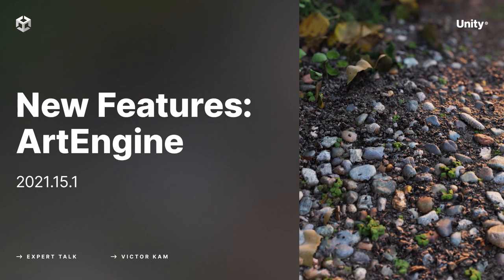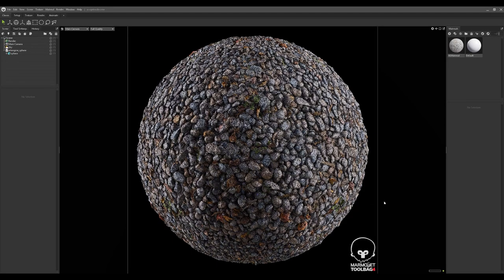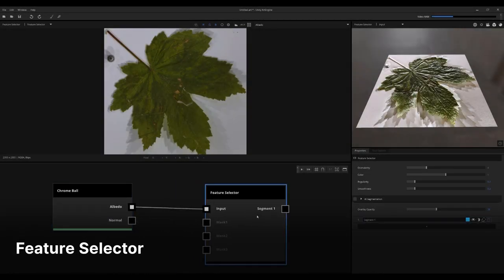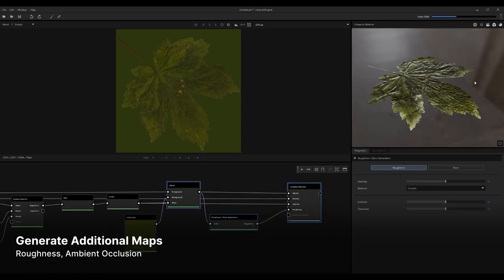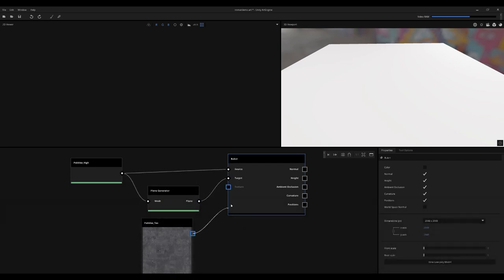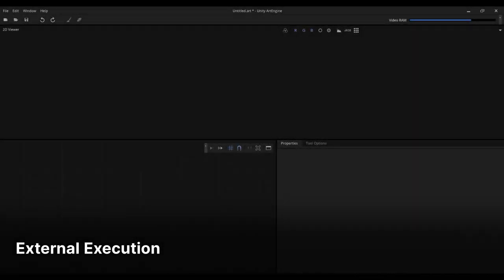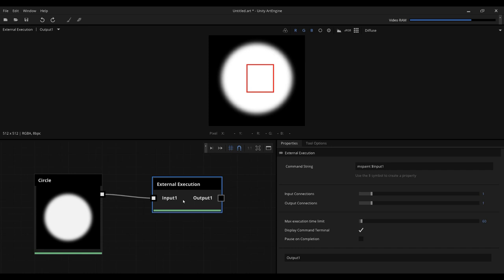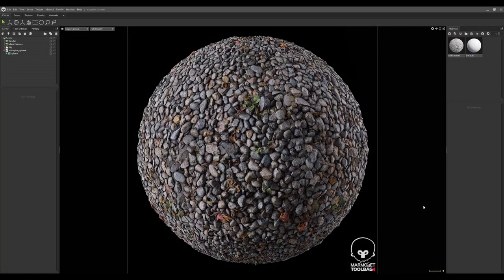New Features Walkthrough 2021.15.1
Join Senior Technical Artist Victor Kam as he walks through exciting features within ArtEngine to help speed up your material creation workflow.